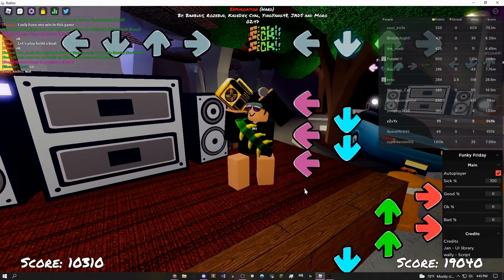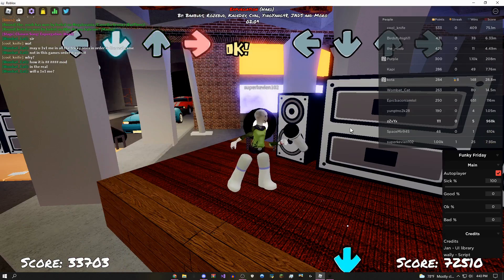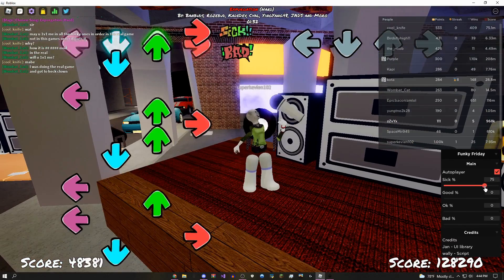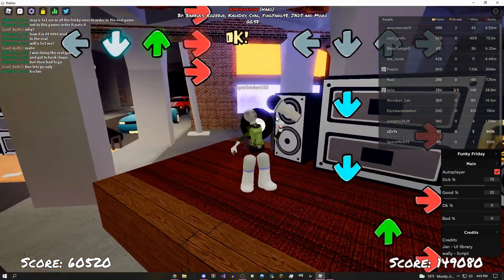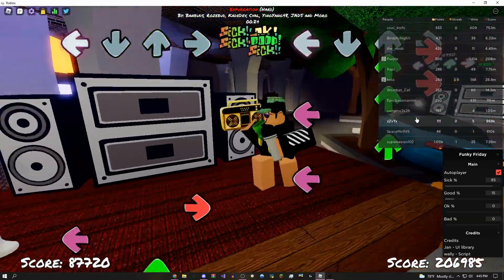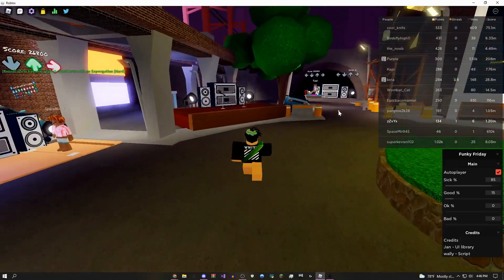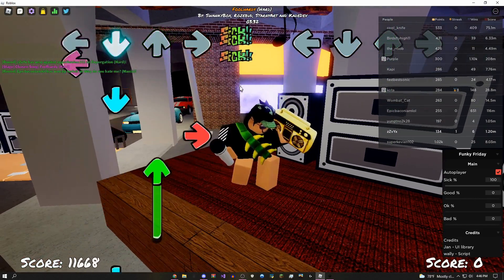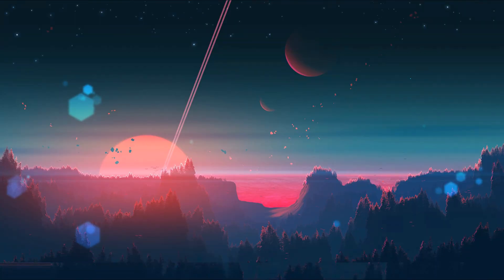ROBLOX | Funky Friday Script Hack GUI | Auto Play | Infinite Points | *PASTEBIN 2021*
[ OP ROBLOX Funky Friday Script Hack GUI Auto Play Hacks Pastebin 2021 ]
▬▬▬▬▬▬▬▬▬ [ ✔️ Script Link ✔️ ] ▬▬▬▬▬▬▬▬▬
- (Wally Hub)

- (Infinite Score) *WORKS ON MOBILE*

- (Project Bishop)

- (Purple Hub)
▬▬▬▬▬▬▬▬▬ [ ✔️ Free Script Executor ✔️ ] ▬▬▬▬▬▬▬▬▬
▬▬▬▬▬▬▬▬▬ [ ✔️ Summary ✔️ ] ▬▬▬▬▬▬▬▬▬
Hey Guys, today I showed you 2 new Funky Friday Script GUI Hacks. They have the best Auto Play / Infinite Points & Wins scripts in the game and can get you infinite Score along with TONS of other cool features!
▬▬▬▬▬▬▬▬▬ [ ✔️ Timestamps ✔️ ] ▬▬▬▬▬▬▬▬▬
0:00  -  Intro
0:33  -  Overview & Tutorial
1:52  -  Showcase
3:20  -  Extra Features
4:06  -  Outro